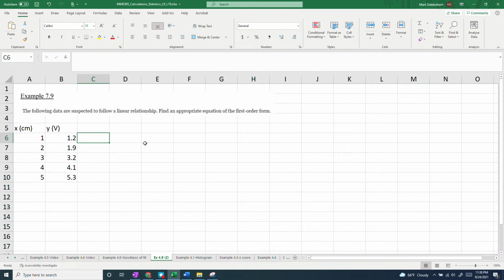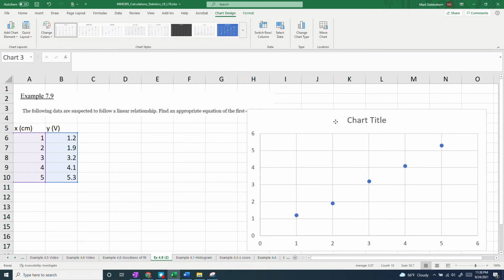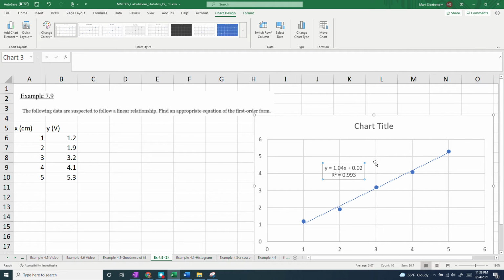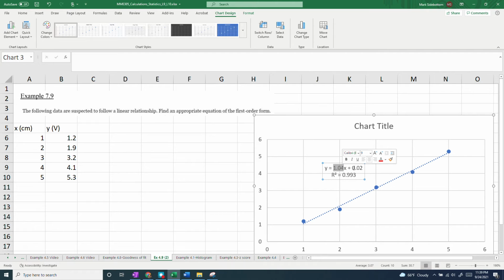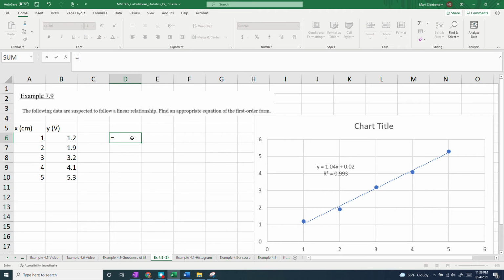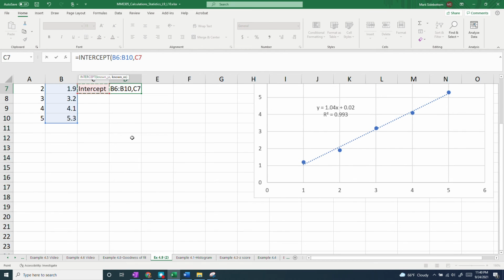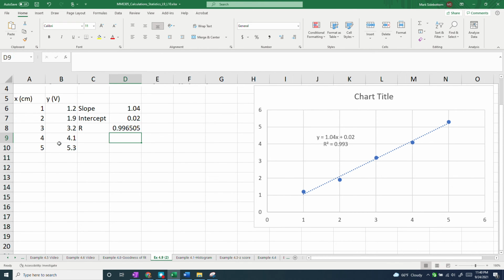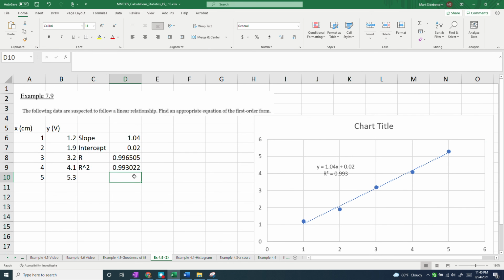MME 305 Asynchronous L05 045b Regression Analysis Ch 4 7